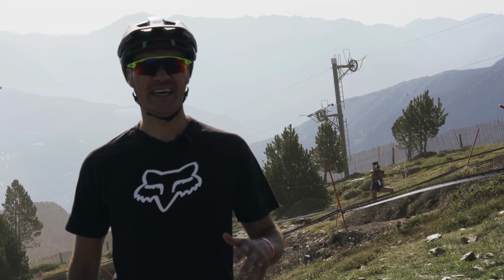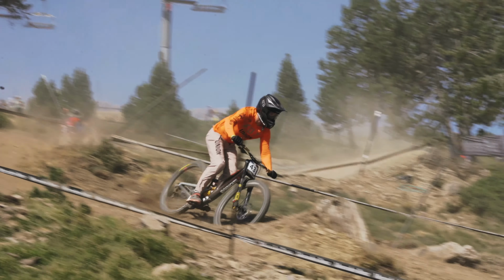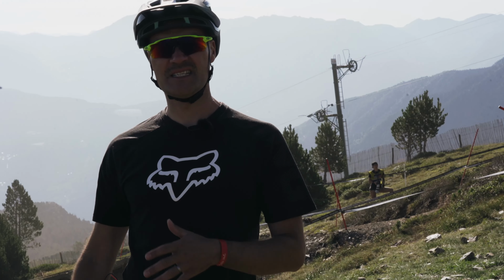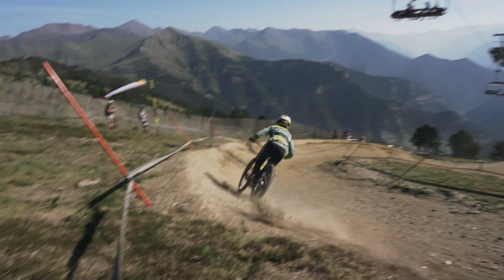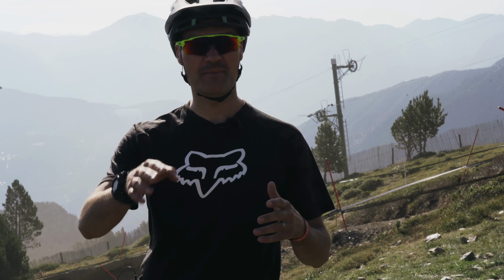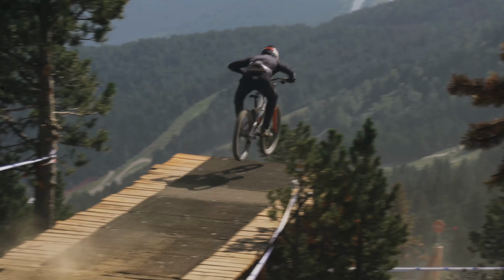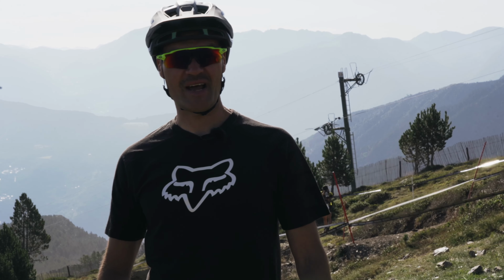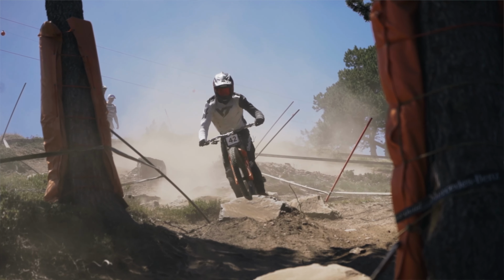Breaking Down The Andorra World Cup Track!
We went trackside with Alan Milway in Andorra for the fifth round of the UCI Downhill World Cup. With a completely fresh track, Alan broke down the different aspects of this unique race weekend. Do you think you could ride this track?